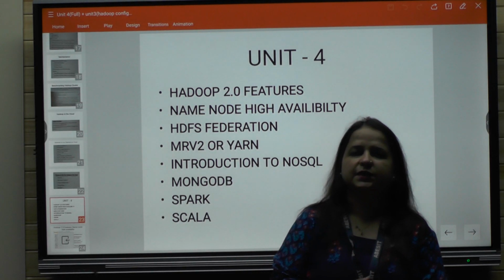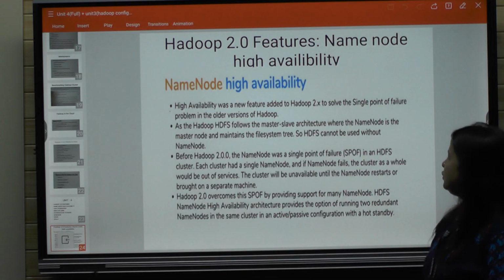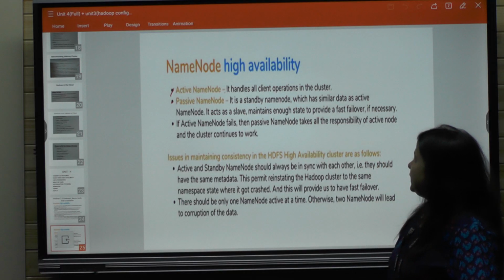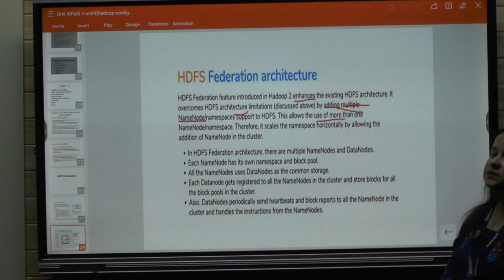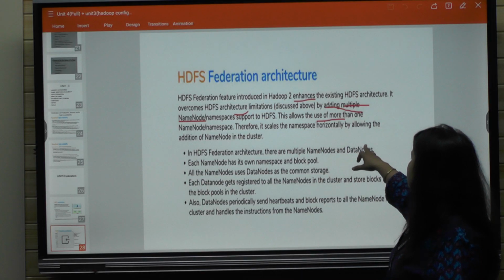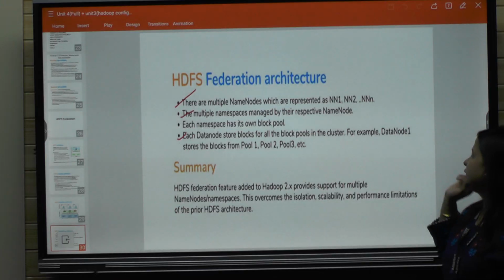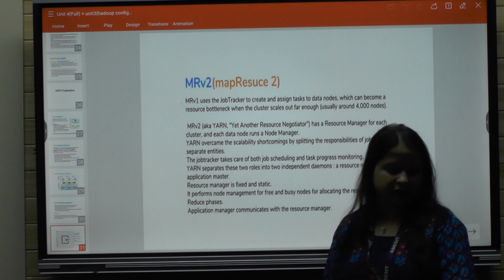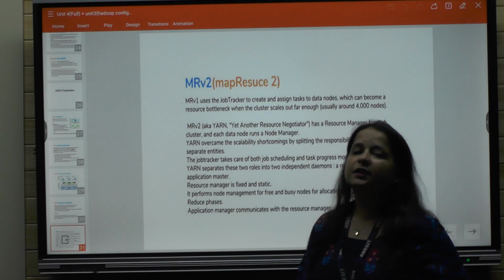L7 | Hadoop 2.0 Features | Name Node High Availability